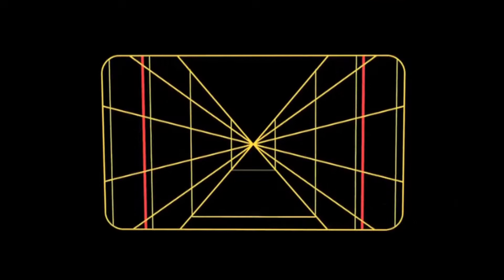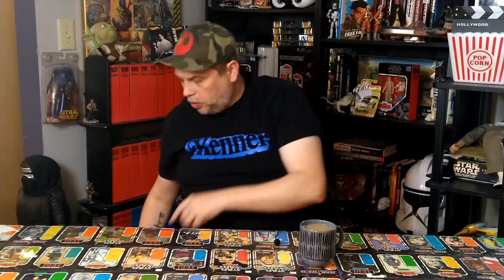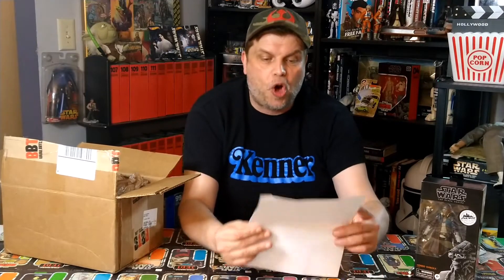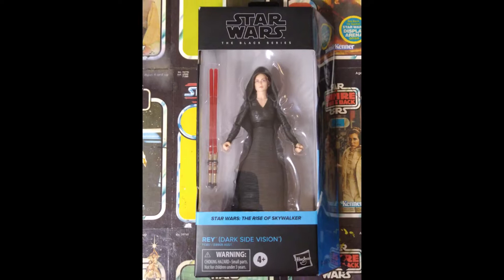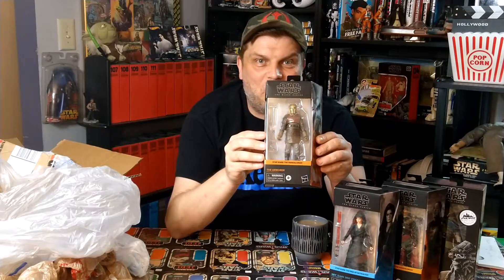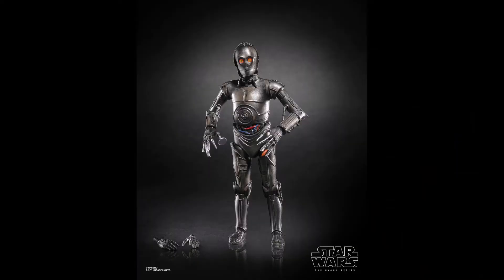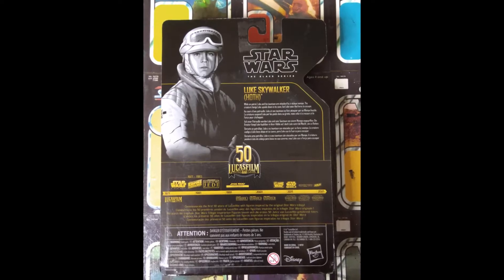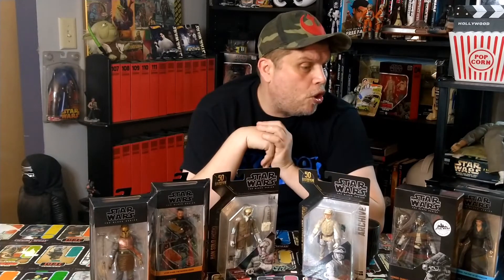MARC SHABBYGEEK! The Toy Collectors Strike Back!